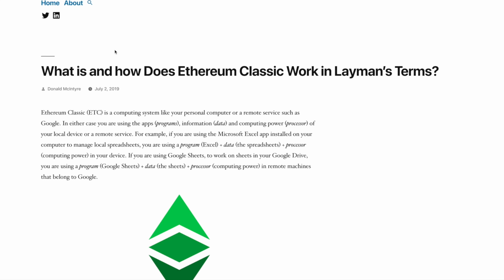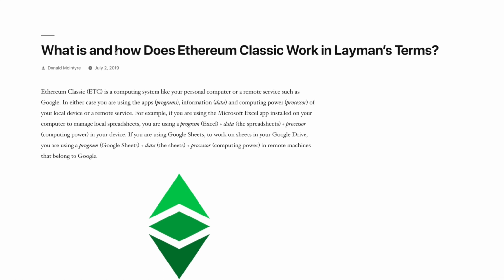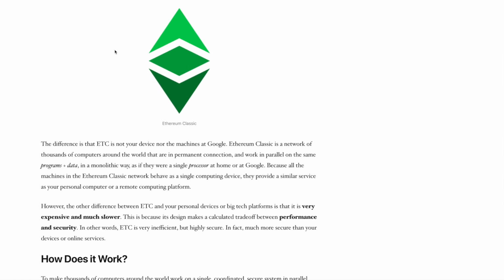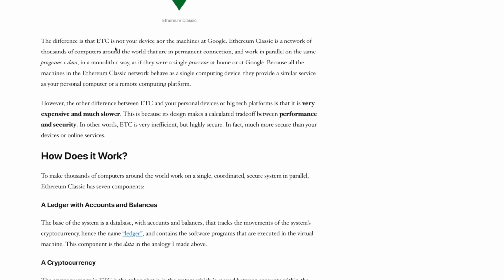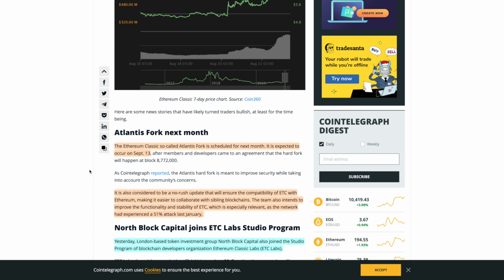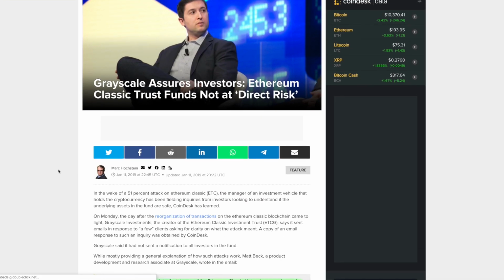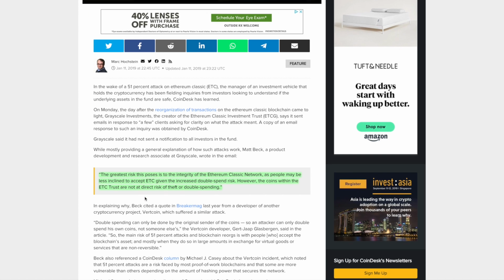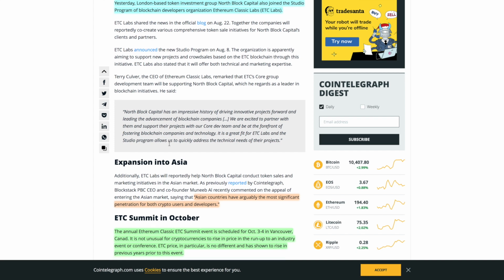Ethereum Classic Price Pumped!! What Caused The 40% Rise? ETC News and Events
Ethereum Classic has been feeling the love this week. In this video, I go in to some of the details that may have caused the recent price action.

HELPFUL LINKS

►Earn $10 Today - Join CoinBase To Buy and Sell Bitcoin

TIP JAR

BTC   3LbXNiAkbRstnnsvCPXSkdVBys6PfuY2Ev

LTC   MN4KAYtXjnAKEq5vSSnHQagRvKuuZUT4Qp

ADA         DdzFFzCqrhtCt9KM1t1WoXCsNctkA8vEDFpkKcQohjto86fZc5fPg6hf3MZN43mWDAXWx2ucBnVNmHJzXUzC31ybZubwchkrcGWjaxef